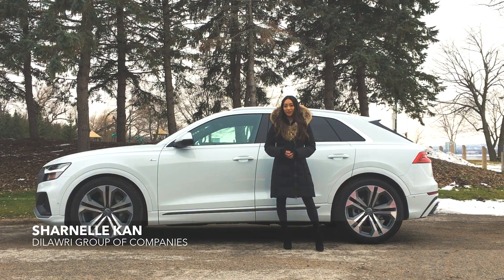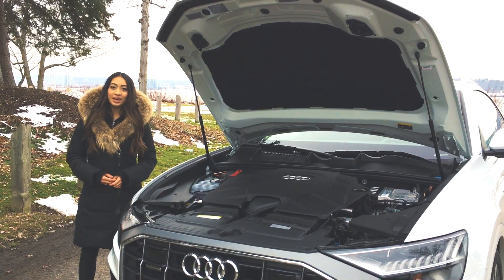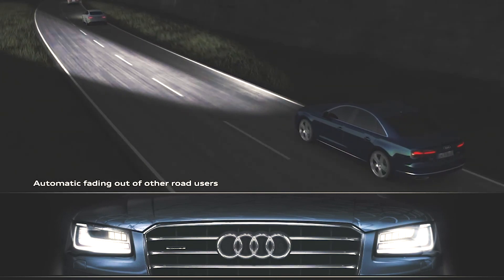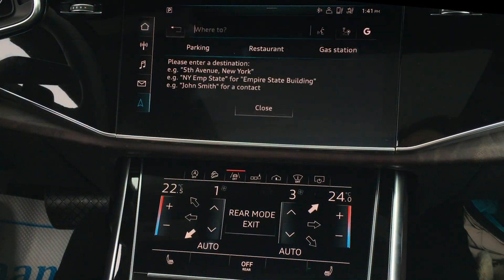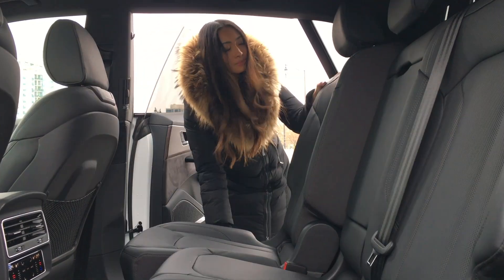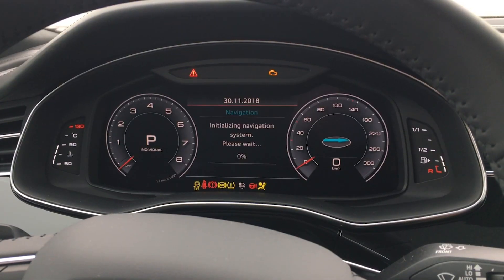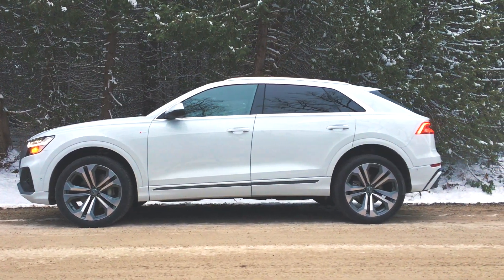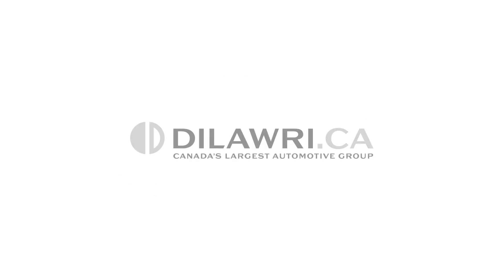2019 Audi Q8: OVERVIEW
Join us for a closer look at the 2019 Audi Q8 with the Canadian Technik trim and the S-Line Sport package!

The Audi Q8 is the newest vehicle to Audi's lineup and it's their fourth SUV (following the Q3, Q5, and Q7). Contrary to popular belief, it is NOT larger than the Q7—it is based on the Q7's wheelbase but the Q8 is meant to appeal to those wanting Q7 space without the third row of seats.

Let us know what you think of the Q8 in the comments!

Dilawri's Audi Dealerships
Audi Barrie (Innisfil, ON) - audibarrie.ca
Audi Queensway (Etobicoke, ON) - audiqueensway.ca
Audi Downtown Vancouver (Vancouver, BC) - audidowntownvancouver.ca
Audi St-Bruno (St-Bruno, QC) - audistbruno.ca

Dilawri Group of Companies is Canada's largest automotive group representing 30 automotive brands throughout Quebec, Ontario, Saskatchewan, Alberta, and British Columbia.

Video by Dilawri’s Mikayla Reidt and Sharnelle Kan
Filmed at Audi Barrie